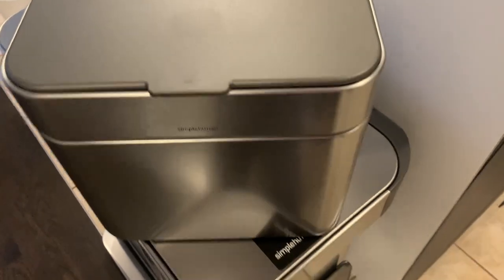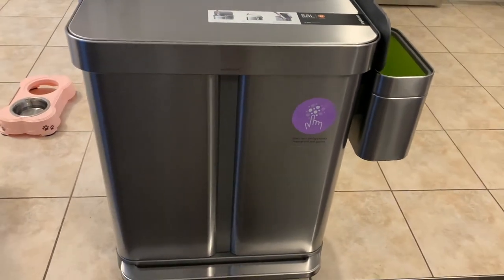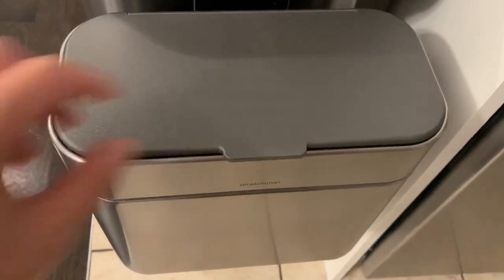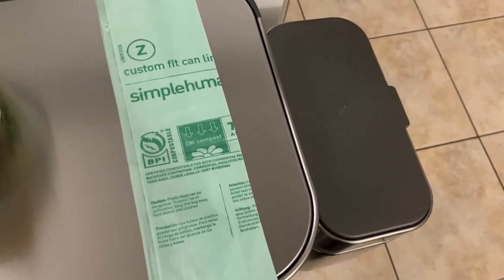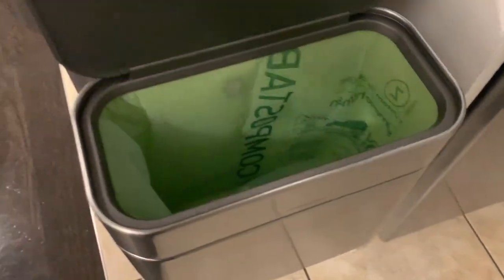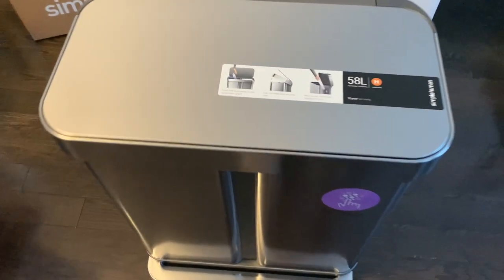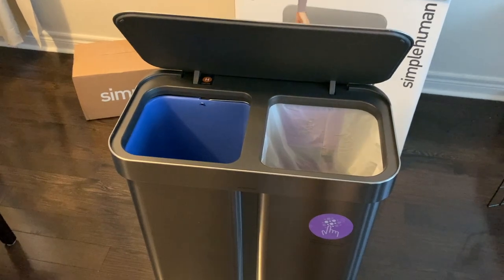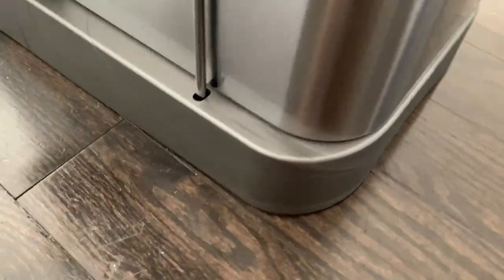Simplehuman 58L Dual Compartment Step Can + Compost Caddy (Unboxing & First Impressions!)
The trash can of my dreams? ^_^

2021 Black Friday Prices (CAD)

Music
   ♪ Rose (Prod. by Lukrembo)